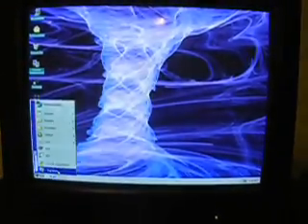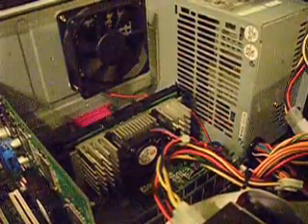(Part 19) LAN Rig Case Update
This is a LONG multi-part video of me swapping out some of the ancient cases the LAN party rigs are in for shiny new black ones.  During the process, I have an unexpected breakdown of my main rig and include some problem-solving I did with it along with all the steps I took to get the guts out of the old cases and into the new ones. (Part 19 of 23)